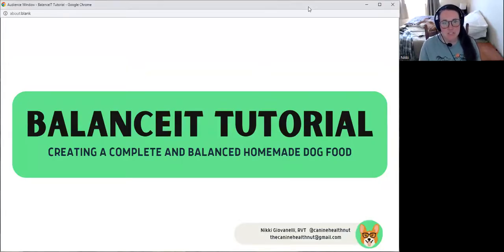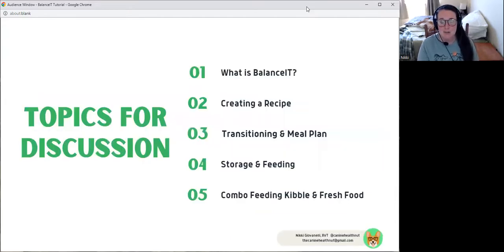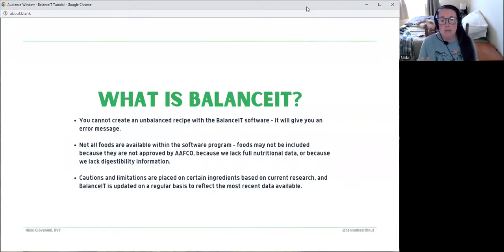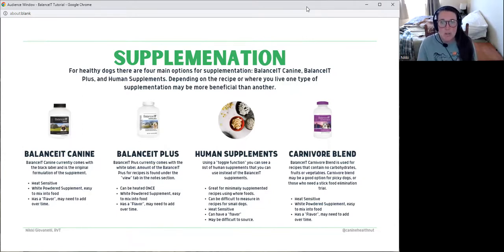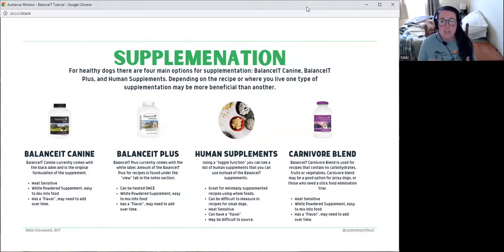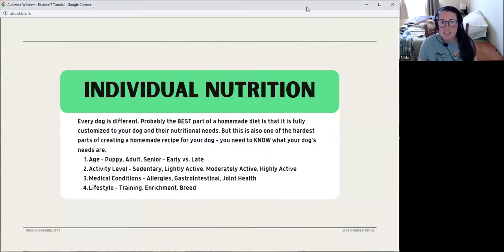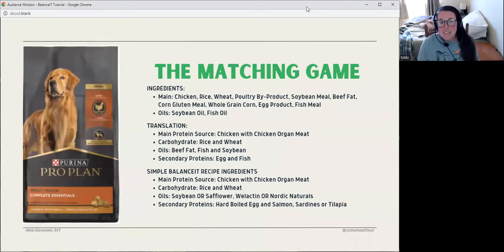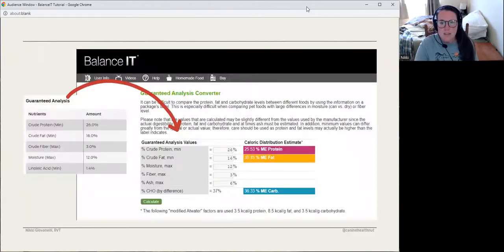Creating Dog Food Recipe Using BalanceIT - Tutorial (Part 1)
Did you know that over 90% of recipes that you find both online and in books are not complete and balanced? Yeah - it is concerning. The good thing there are options for people looking for a complete and balanced dog food recipe!

One of those options is BalanceIT. BalanceIT was created by a board certified veterinary nutritionist so that pet parents could create complete and balanced recipes for their dogs - without having to pay for a consult with a boarded nutritionist or phD animal nutritionist, and without having to wait in line for several months for an appointment.

Which is great!

However it also comes with some drawbacks - balanceIT can be a bit overwhelming to learn. It's an open-ended software program to create balanced recipes. And though it does have a "safety net" to prevent you from creating unbalanced recipes - it doesn't tell you you're dog's nutritional needs.

So I'm going to give you some tips in this series on how to use BalanceIT to create your first recipe, along with a demo of how to use the software program!

Outline Topics Covered:
0:00 Intro
1:19 Why to use BalanceIT to Formulate Dog Food Recipes
3:20 What is BalanceIT
3:44 Disclaimer
4:15 PROs/CONs of Using BalanceIT to Formulate Dog Food Diet
5:39 Supplementation with BalanceIT in Homemade Dog Food Recipes
9:43 Limitations of BalanceIT Pet Food Formulation Software
10:30 Individualized Nutrition for your Dog & Your Dog's Nutritional Needs
11:23 Where to Start with BalanceIT when you Don't Know Where to Start
12:18 How to Match a Premade Dog Food using the BalanceIT Software
12:58 Choosing Ingredients for BalanceIT Recipe
15:07 Matching Composition: Converting Guaranteed Analysis to Percent Calorie Distribution
15:40 Calculating How many calories your dog is currently eating
16:58 A Quick Note about Sourcing Ingredients
18:14 Conclusion

It's never a bad idea to let your vet know that you'd like to create a recipe using BalanceIT prior - ESPECIALLY - if your dog has certain medical conditions. BalanceIT does offer prescription recipes (which I will go over in the future).